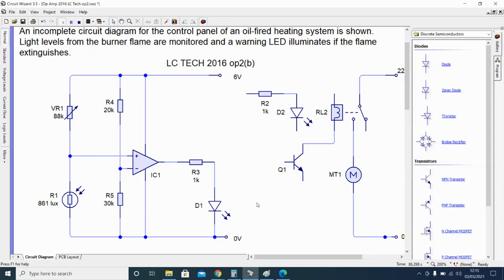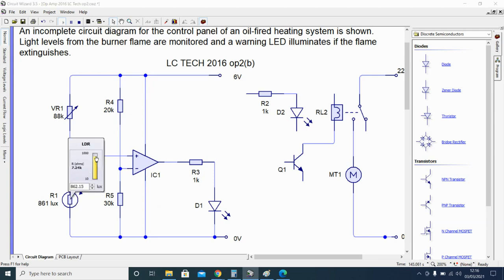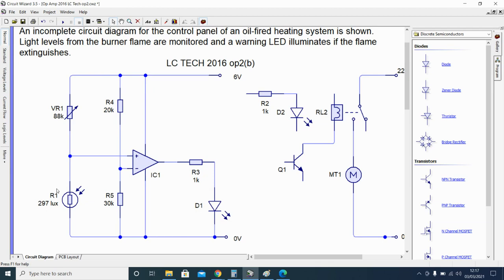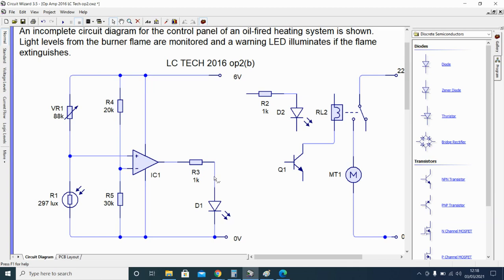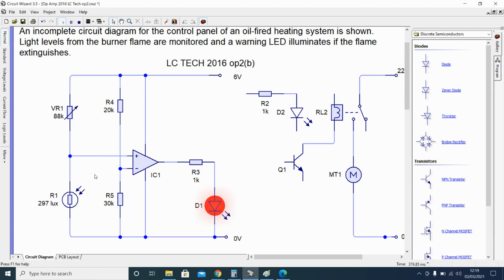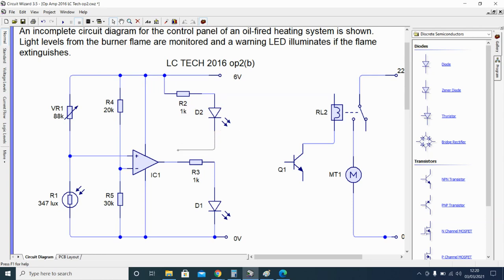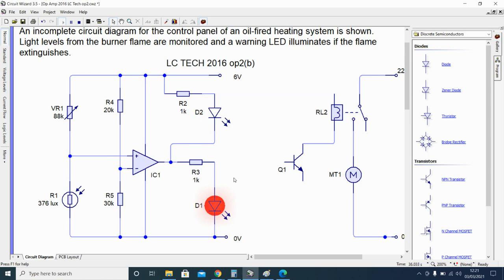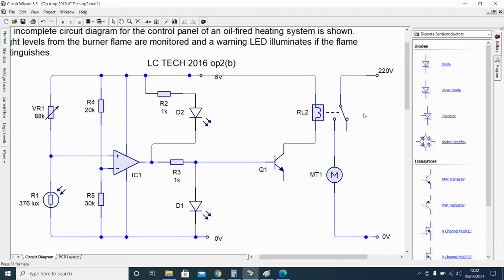LC Tech'16 Op Amp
Leaving certificate Technology 2016 Op Amp circuit explained